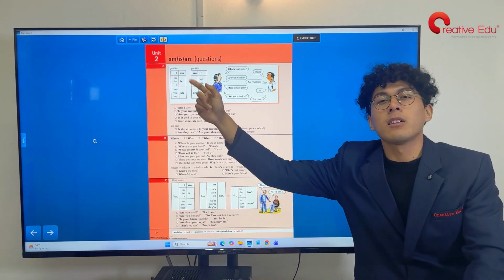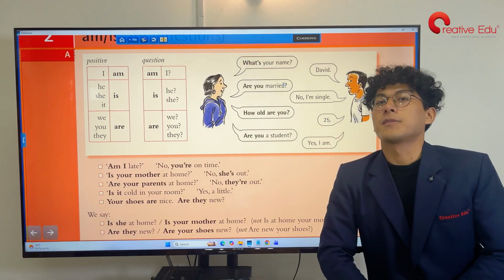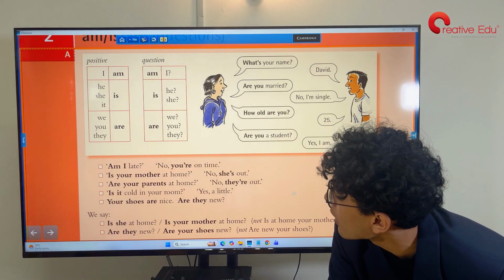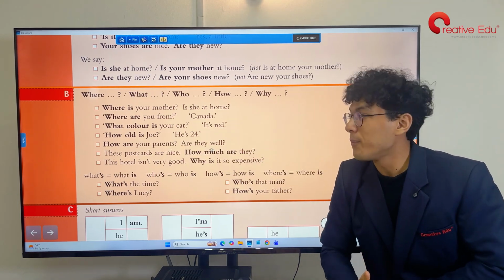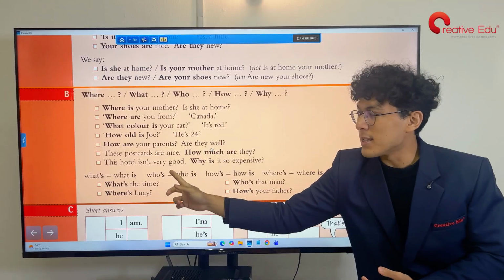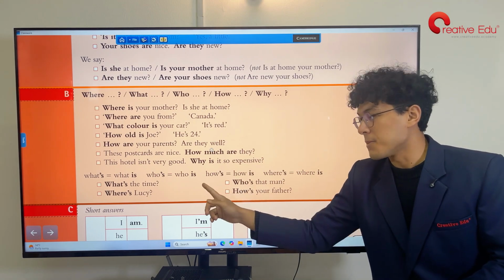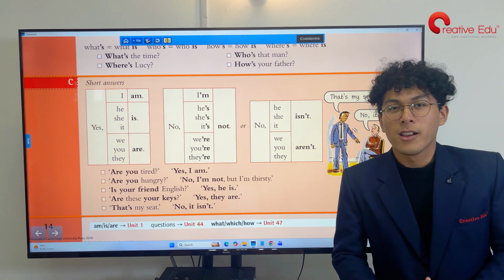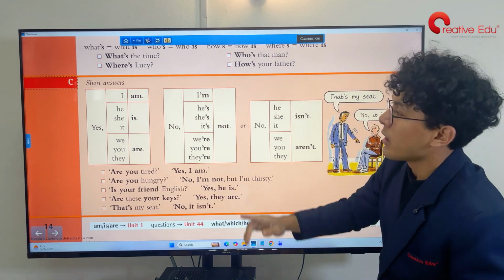Master English Grammar: The "To Be" Verb! 🎓✨(Part 2)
Struggling with am, is, and are? 🤔 Teacher Demyan from Creative Edu Academy breaks down the present simple tense in this fun and easy-to-follow lesson, perfect for kids and teenagers! 📘🗣️

In this video, you'll learn:
✨ How to introduce yourself like a pro!
✨ The differences between positive and negative statements ➕➖
✨ How to use the right "to be" verb for every situation!

Ready to level up your English skills? Let's get started! 🚀